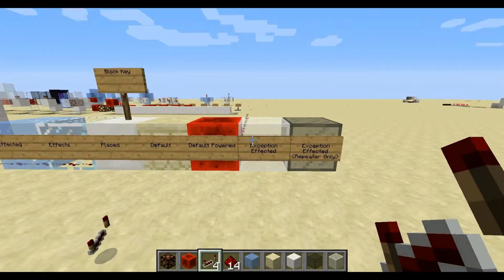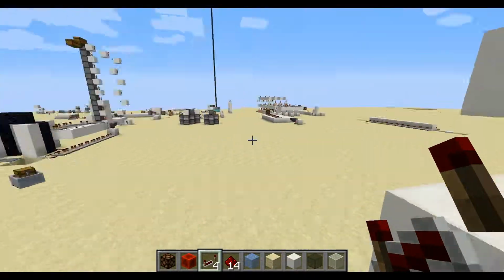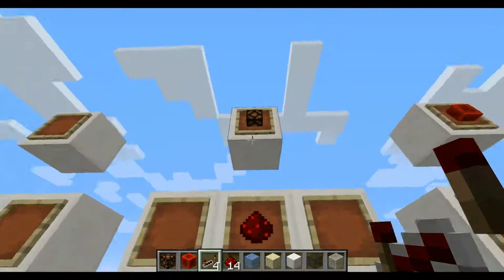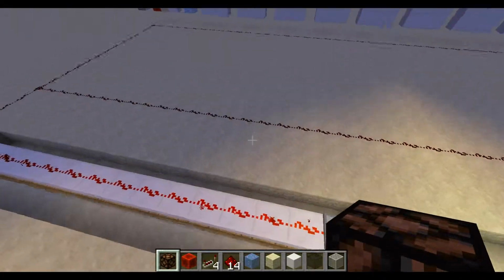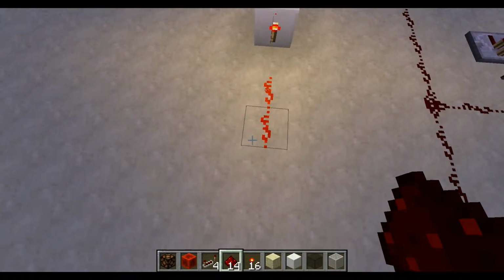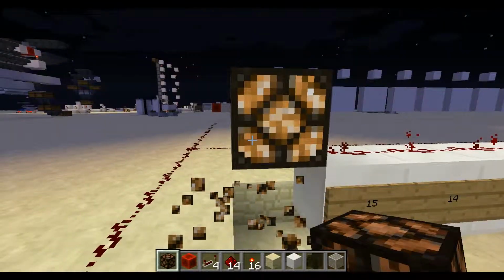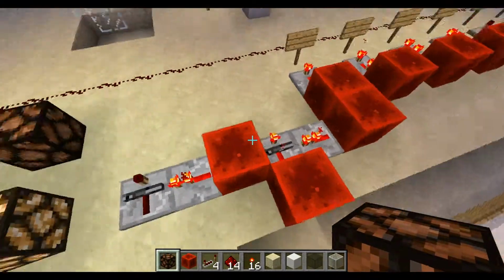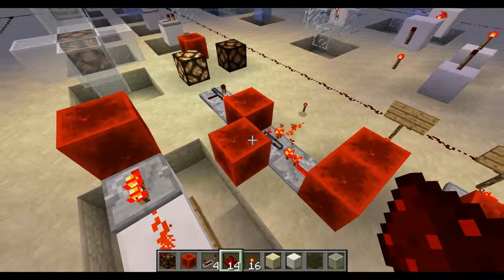Minecraft Redstone Barebone Basics Tutorial Episode 2 Redstone Repeaters, Lamps, and Blocks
Continuing this series we get into the complexities of the repeater and the opposing factors in redstone lamps and blocks!